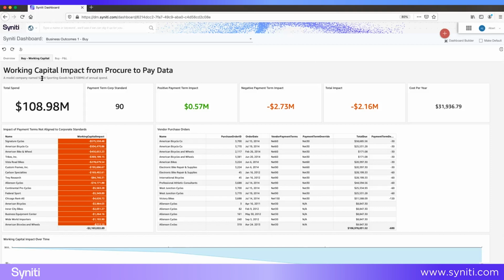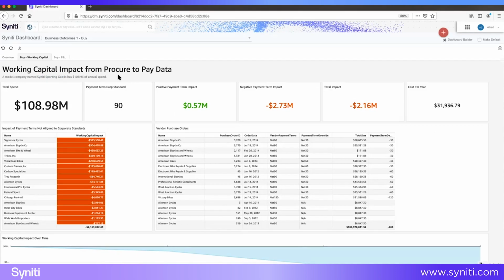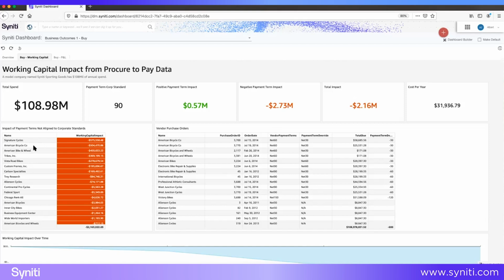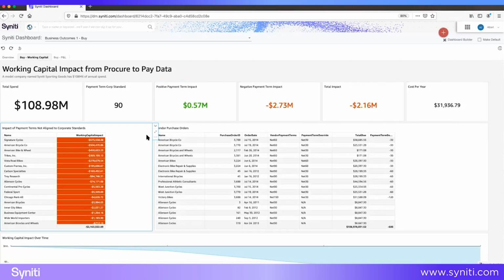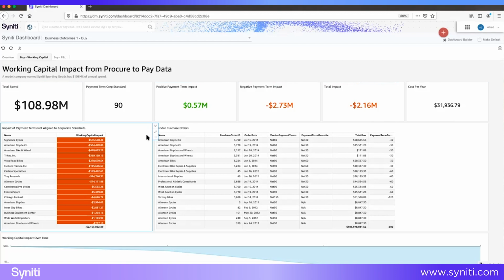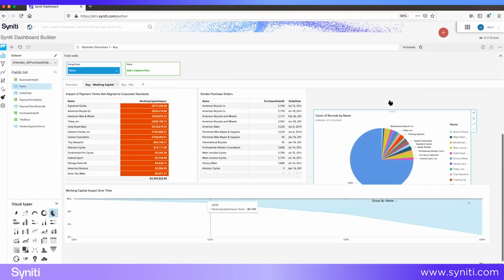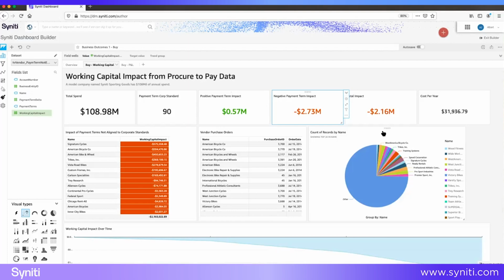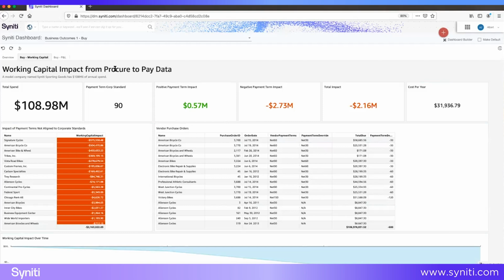Feature Friday Custom Dashboard Edition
In Feature Fridays, we introduce the awesome new features being added to the Syniti Knowledge Platform. This week, learn about our amazing new Custom Dashboard capabilities and how we deployed a full-blown Business Intelligence solution into our platform and connected it to every aspect of our DataTransformation and optimization products in a way that is revolutionizing the enterprise data market. Take a listen as we explore Custom Dashboard's capabilities, what types of users will leverage the solution, different use cases and how users and companies will benefit from this powerful new solution. Get ready to have your mind blown! Take it away Kevin and Tyler.